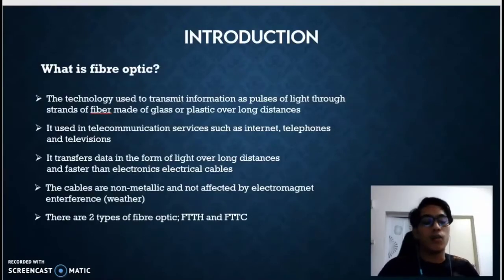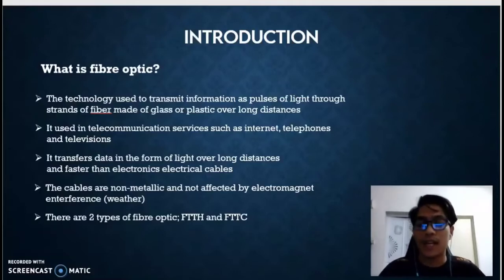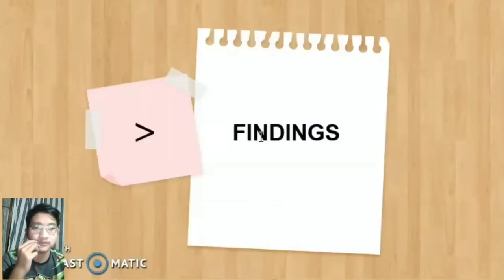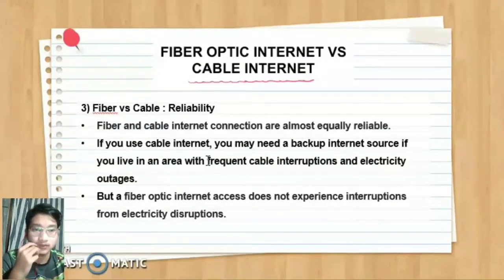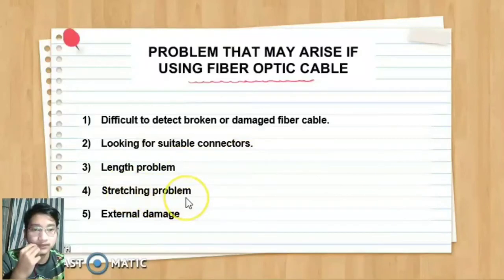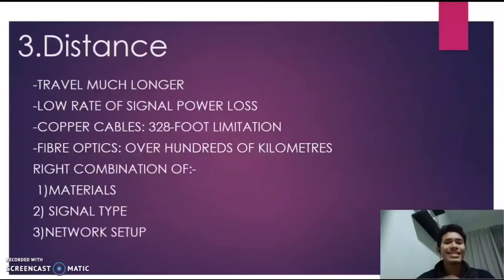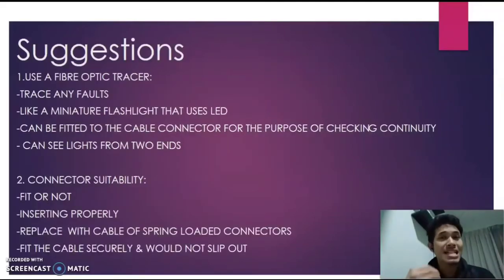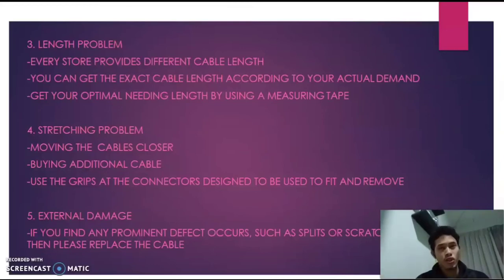Fibre Optic | MQB2 | Group 3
Ahmad Huzaifee bin Izanee 1181536
Muhamad Amin bin Abu Bakar 1181537
Abdul Aziz bin Mahmood 1181539